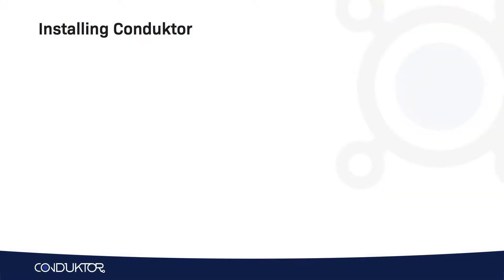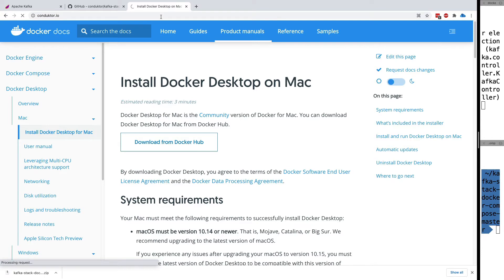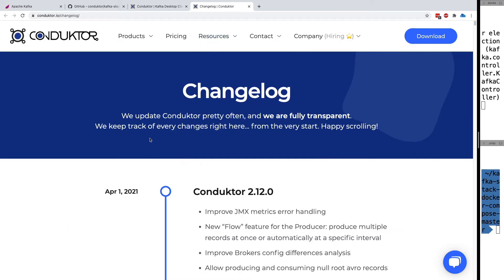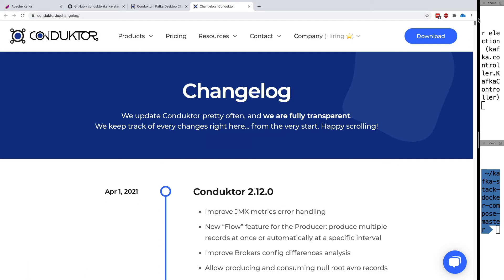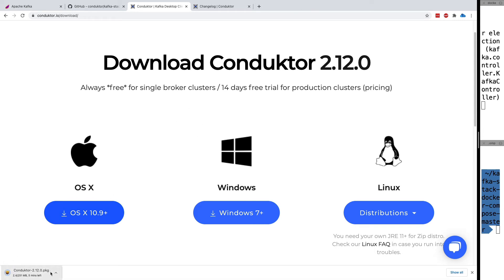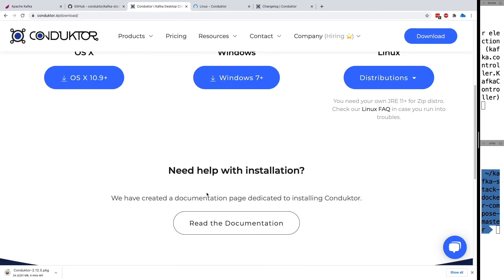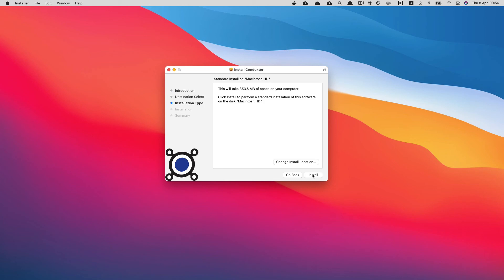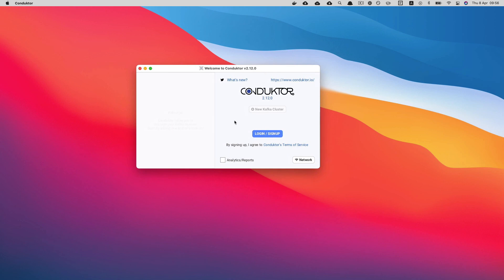How to install Conduktor Desktop for Apache Kafka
Follow step by steps instructions to install Conduktor Desktop on Mac OS X, Windows or Linux.